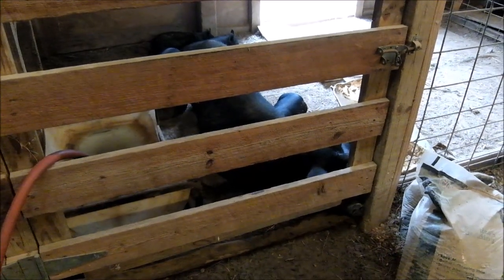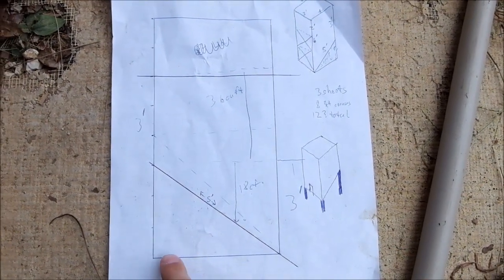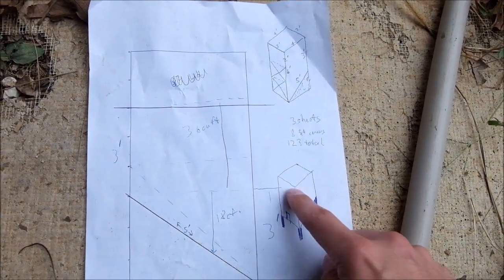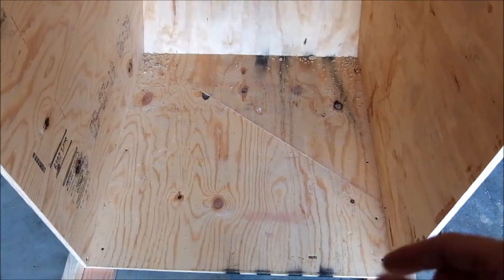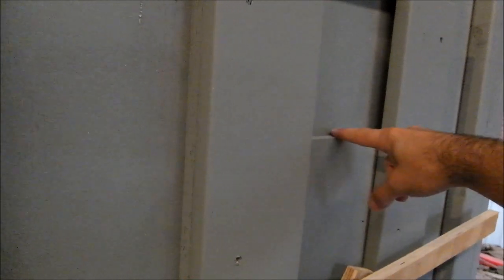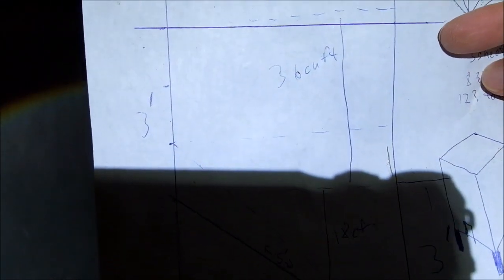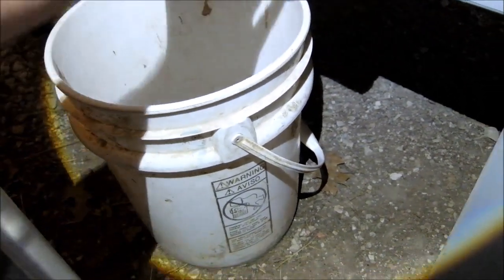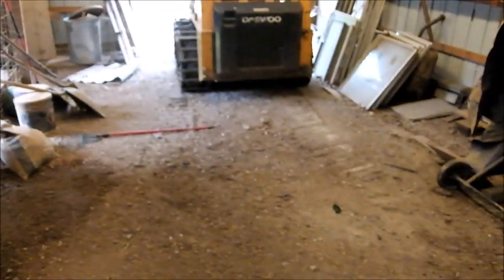$100 DYI homemade 1 ton feed hopper grain bin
Needed at better way to store feed and get it out of the garage into the barn.  Metal silos too big. Plastics or metal hoppers $1500 or more. Grain bins / Gravity wagons also to big. Couldn't find anything cheap or small enough for 1 ton of feed. Its a 3 way corn mix I use. I couldn't find anything on a working wood grain bin. I found some wood feed boxes, buts not what I wanted. I hope this gives someone a good starting point for there small hobby farm.  BTW the bottom part at an angle is supported by 3 - 2x4s in the center and one at each end, I didn't show that part.